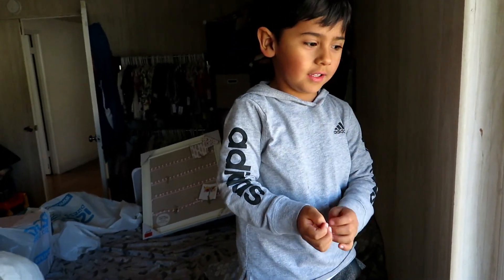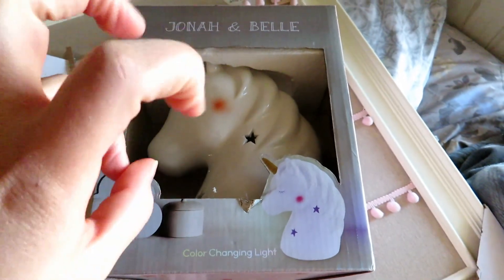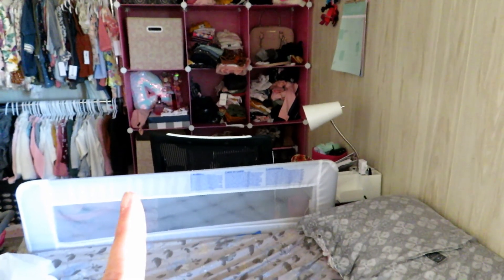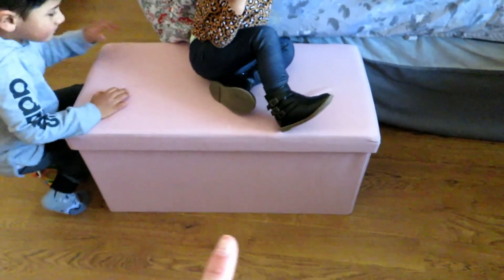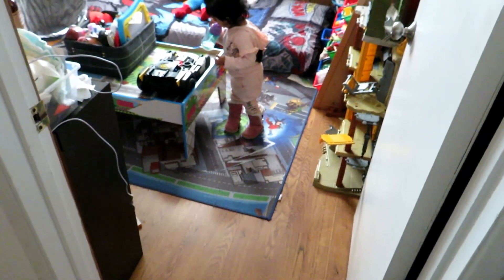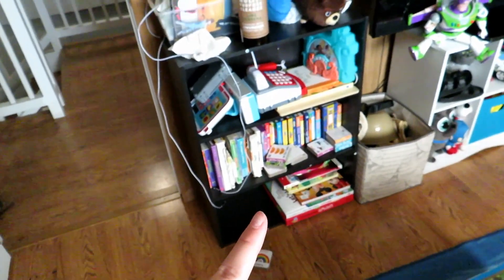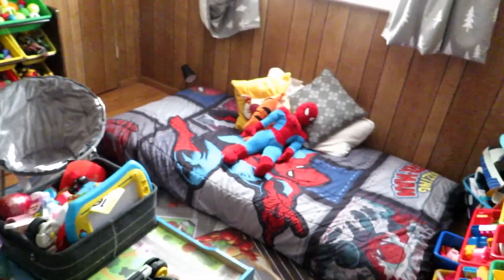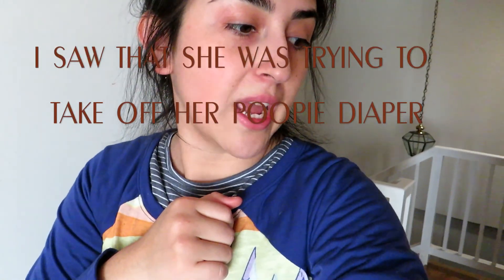February Vlog 2020 Part 1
___________SUBSCRIBE____________________

For todays videos its going to be the first part to the two part series for my vlogs. The beginning of the month was interesting(since my boyfriend called 911) I fainted and kept going in and out. Also my son wanted a butterfly that he found for a pet. My kids went to a library for the first time and they loved it.

mii_momo

music

cartoon - on and on